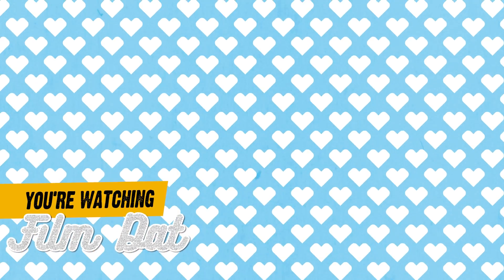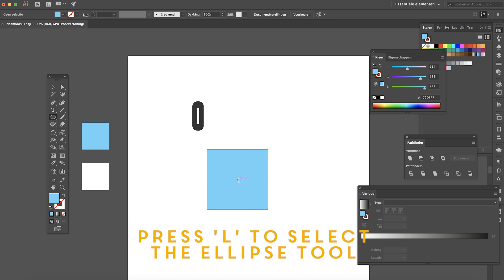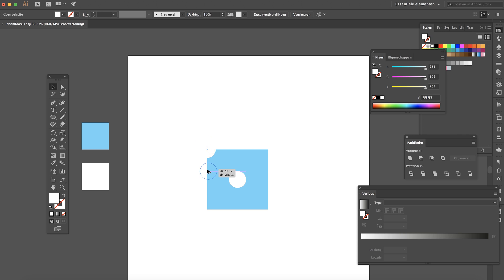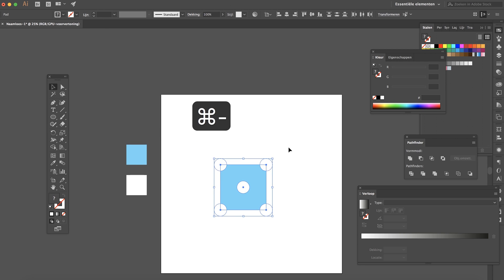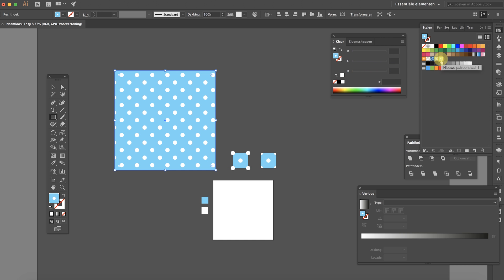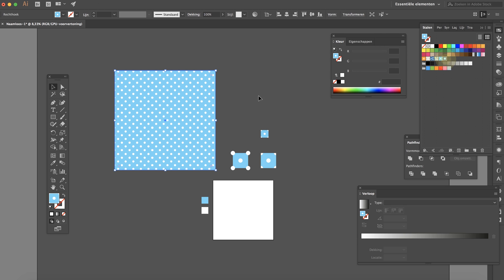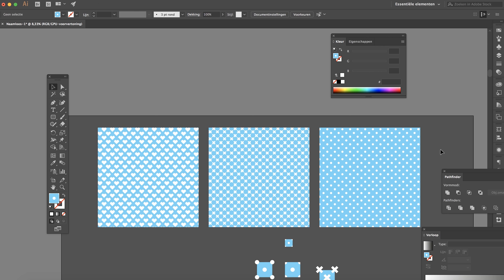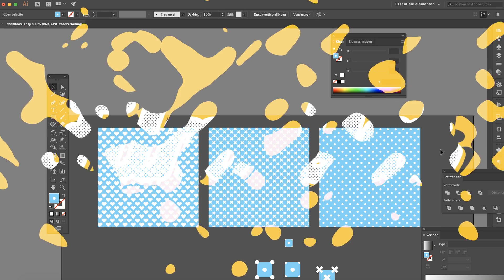How to create Geometric Patterns in Adobe Illustrator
Here's a new video on how to create geometric/ seamless patterns in Adobe Illustrator CC 2018. First I'll show you how the technique works, then I'll show 2 variations with the same technique.